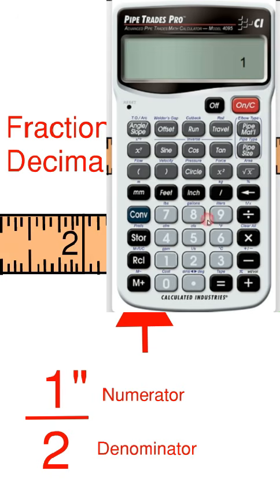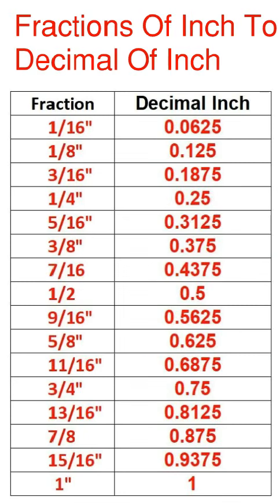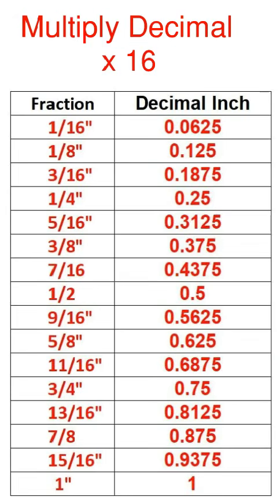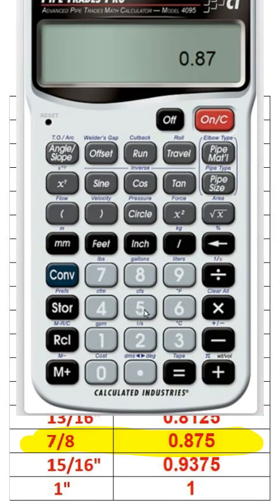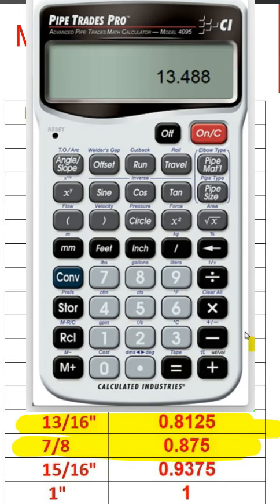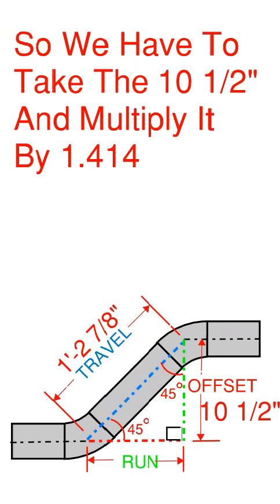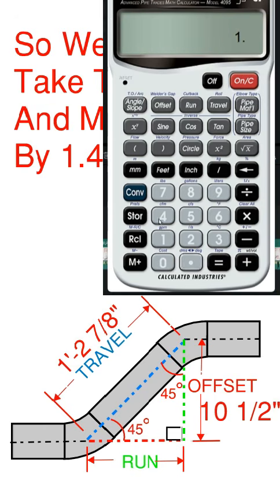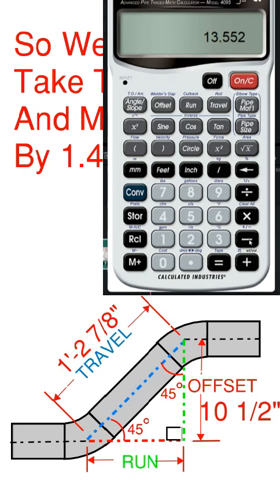Pipefitter Fractions to Decimals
Fractions to Decimals and Decimals to Fractions. Pipefitter problems easy math